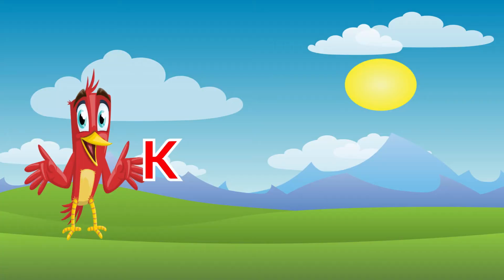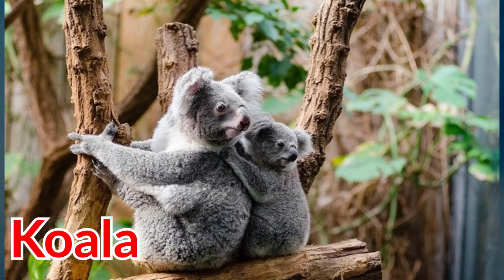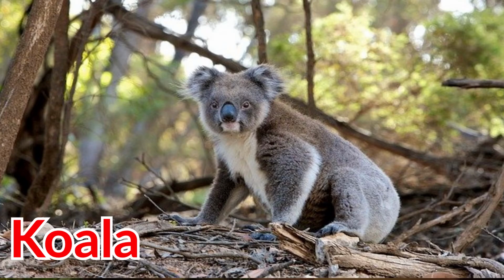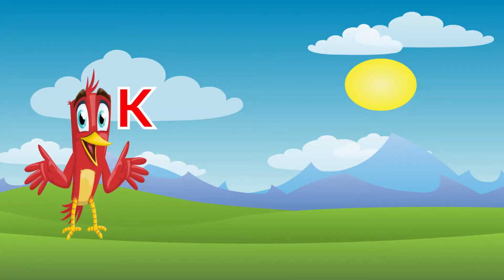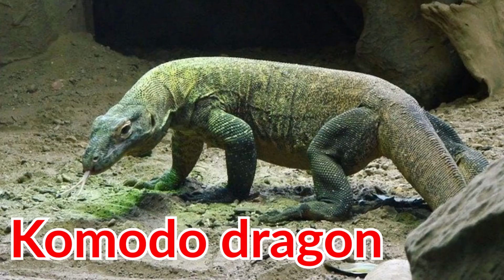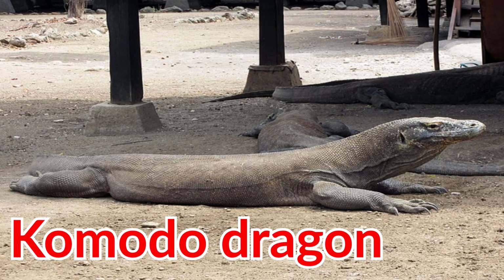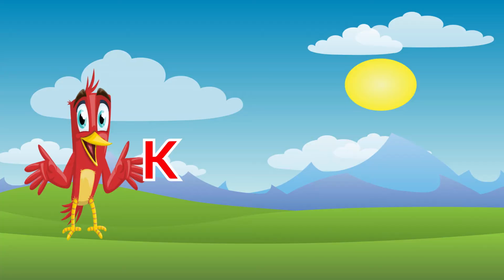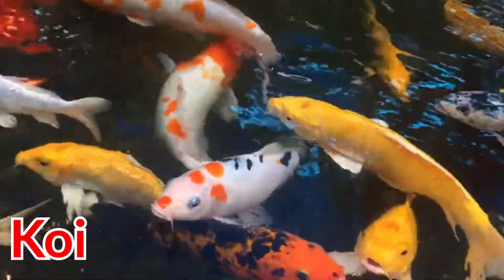K Animal Alphabet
Animal Alphabet is a fun place for toddlers and pre-k to learn about animals name with the alphabet a to z.
earning for animals name with ABC alphabet with fun for toddlers and pre-k
Early education is a good decision for a parent to their kids to be more knowledge and engagement with education for their needs with fun and playfulness and enjoyment.